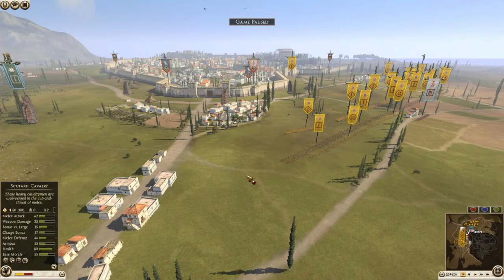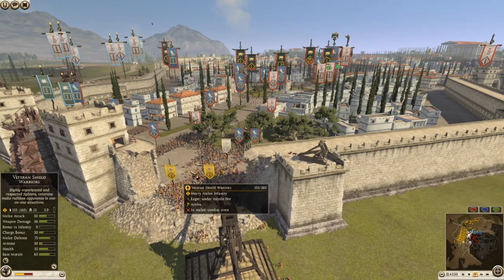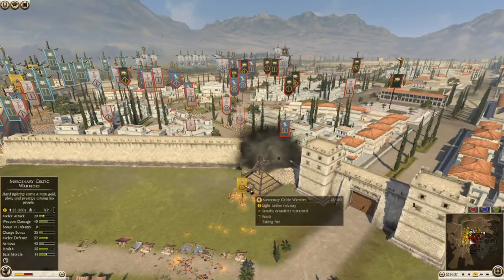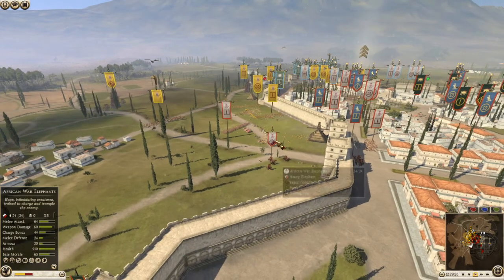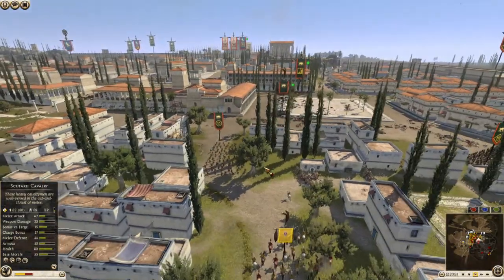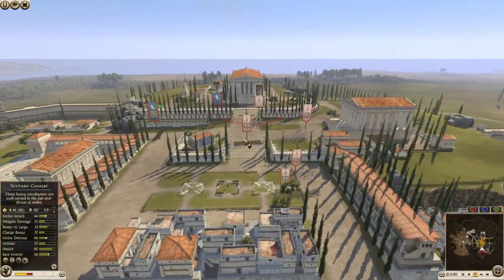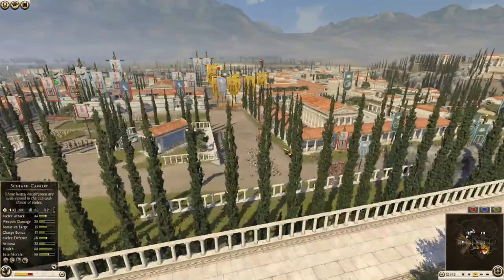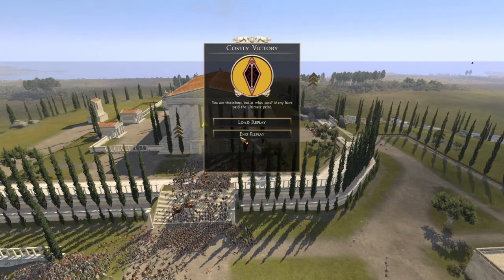Attack on Tarsus....see what i did there eh eh??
Hello my fellow Pokemon trainers and welcome back to another Rome 2 siege battle! While you watch dont forget to Solar Beam that like button, comment your favorite water type, share with your local Snorlax (good luck with that) and as always dont forget to sub to the channel for more top tier content!